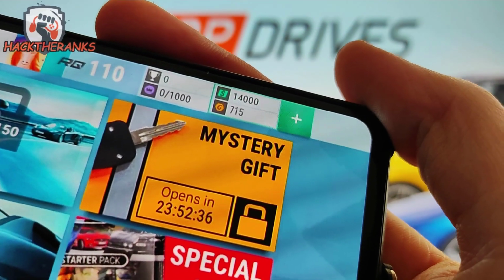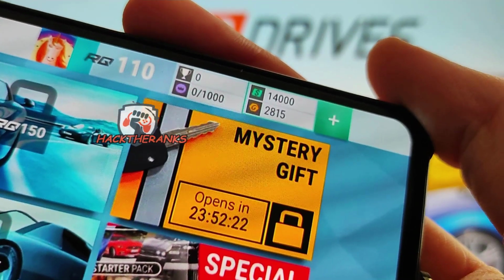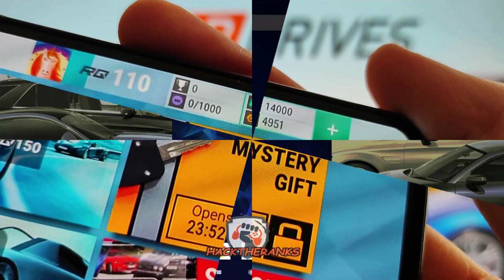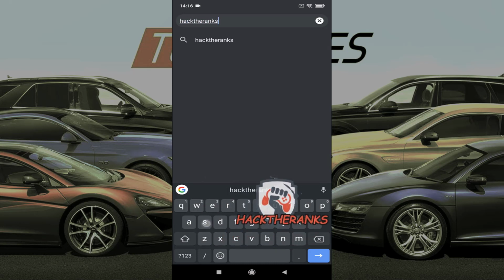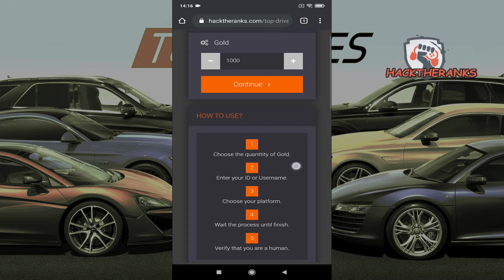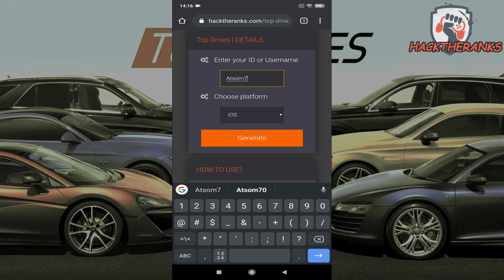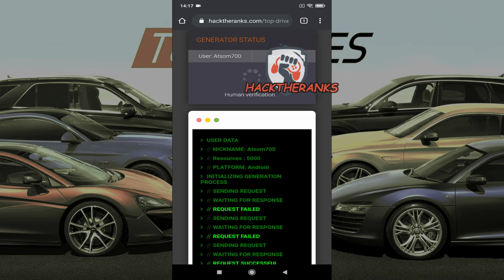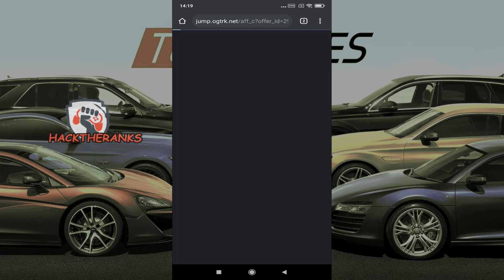😍 How To Hack Top Drives 2023 ✅ Easy Tips&Tricks To Get Gold 🔥 Working on iOS and Android 😍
Hi there pros! In this video tutorial I would love to explore this update Top Drives hack for Android or iOS phone or tablet. Using this Tips&Tricks anyone can easily get alot of Gold and improve gaming fun. Everything you require to do is stick to our video guide. Enjoy!

How to hack Top Drives? It is a pretty easy Tips&Tricks, if you follow these tutorial, you'll be able to do it in just a matter of minutes.